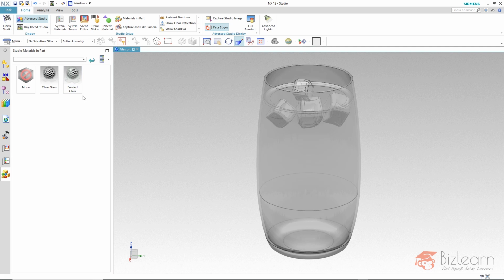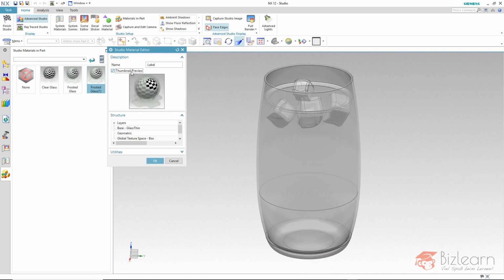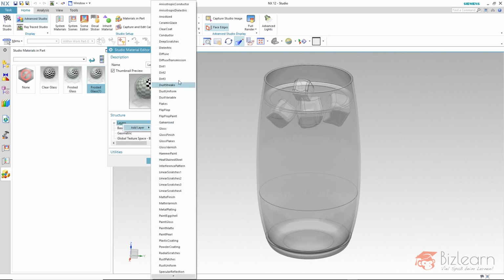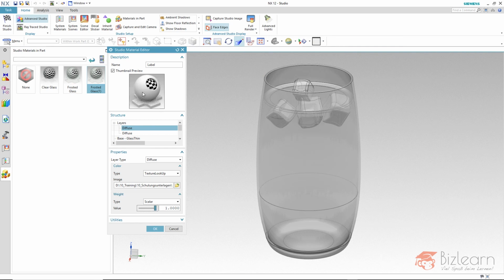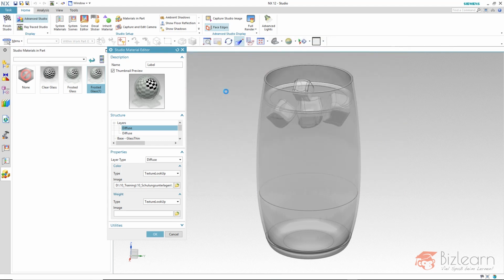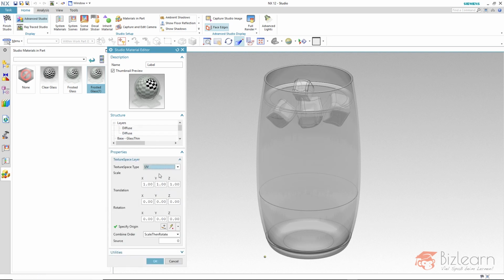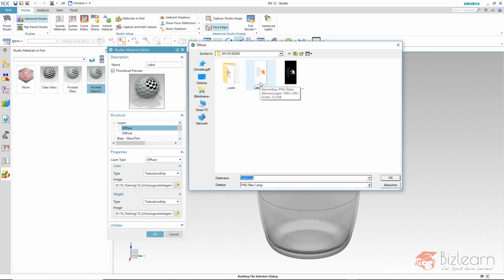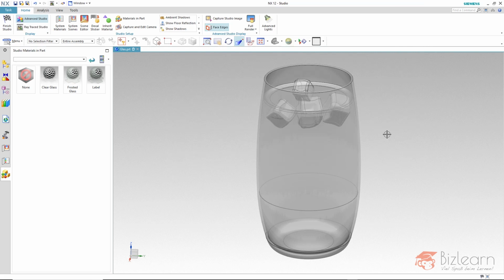NX12 Rendering - the complete training EN #12 Transparent Labels on UV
The video shows an excerpt from the online training NX12 rendering with Iray +.

Benefits:
- all training parts for download
- additional content
- free documentation
- access to all 23 videos and additional lessons

Video Content:

By the use of several layers, different material properties can be combined. The primary material shown in this example is Glass, beside the material Diffuse on a second layer. By the use of the material diffuse for e.g. prints, its colors will be well displayed.

To add further properties to a material, a new layer must be added. In this example, the material glass gets the further property of a diffuse reflection and thus a milky appearance.

The base material for a semi-transparent label is being copied and applied to a face.

For displaying transparency, a black and white colored image is required in the case of using multiple layers. The black color is used for the transparent area and the white image for the visualized area. For the transparency display of a single layer material, a PNG file with transparent alpha channel can be sufficient.

By use of the Object Information command (Ctrl+I), the alignment of the UV raster can be displayed. It is more efficient, rotating the image to be wrapped itself, instead of creating a new surface with a different orientation.

As a blended learning specialist we realize blended learning solutions for your company irrespective of the topic.